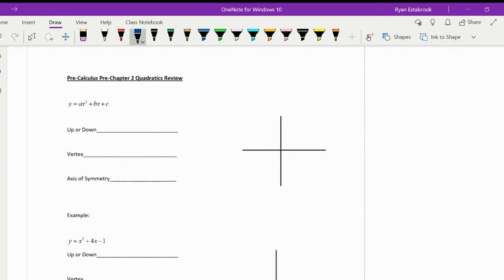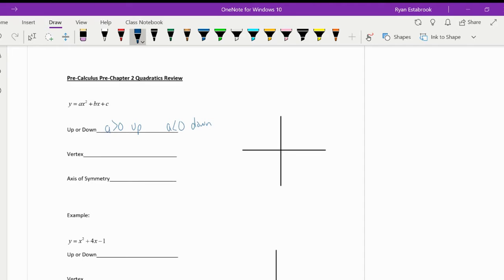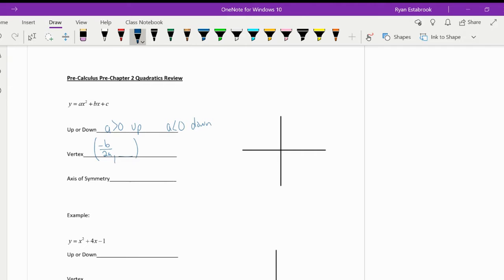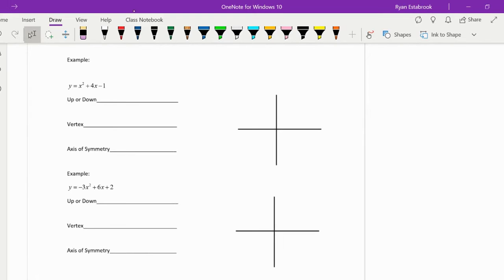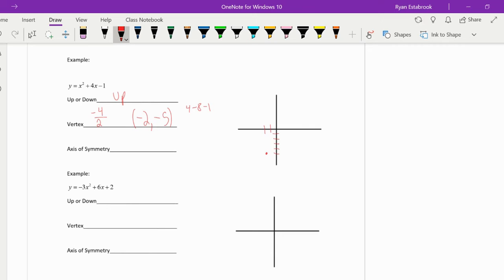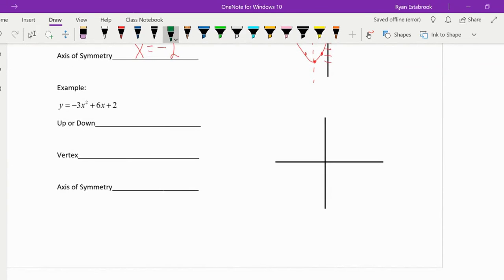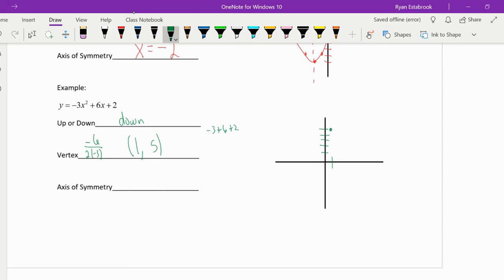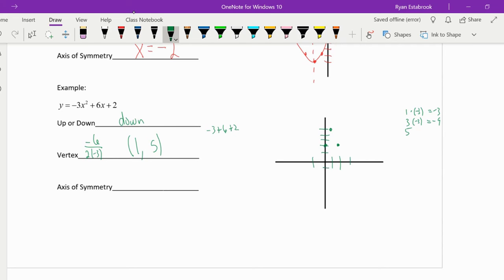Pre-Calc Graphing Quadratics Review